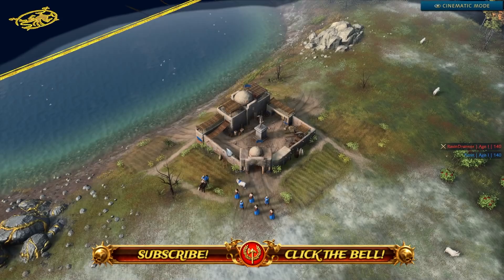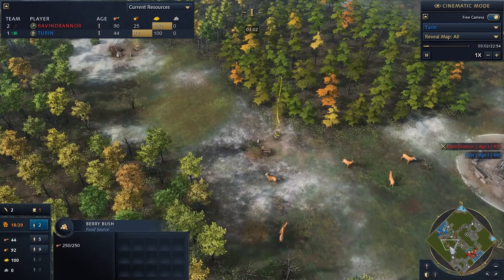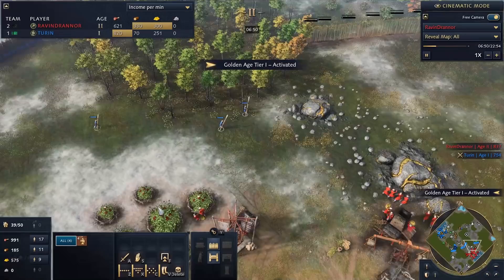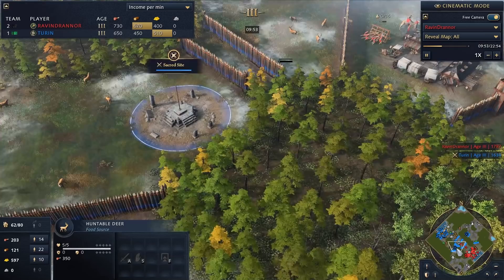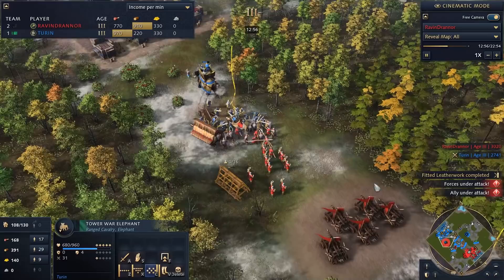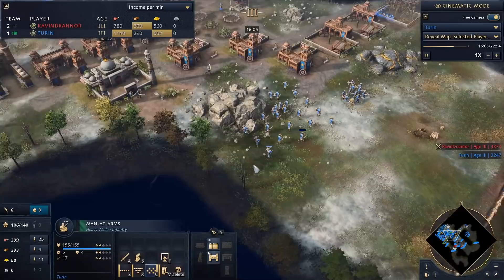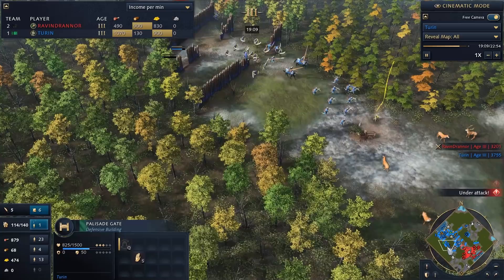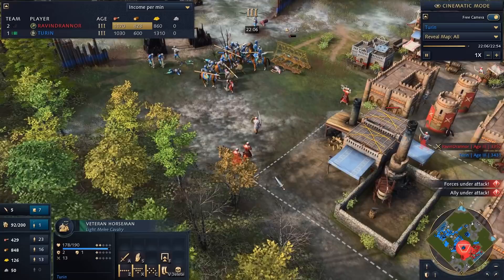Walling Your Opponent In Ft. The DELHI SULTANATE - EMBRACE THE ONION TACTICS | Age of Empires 4